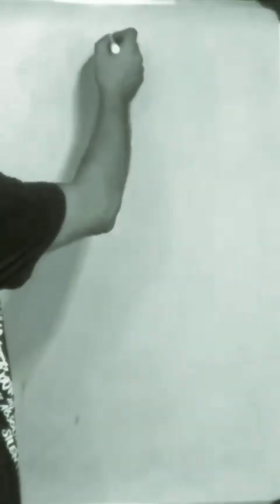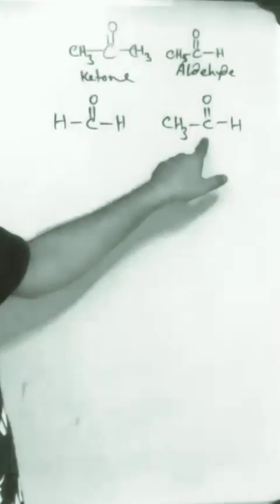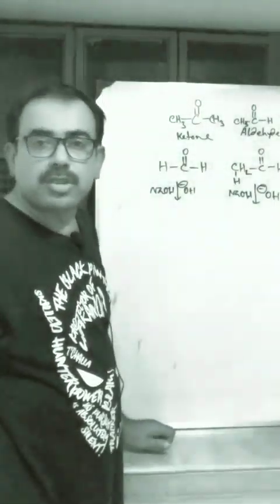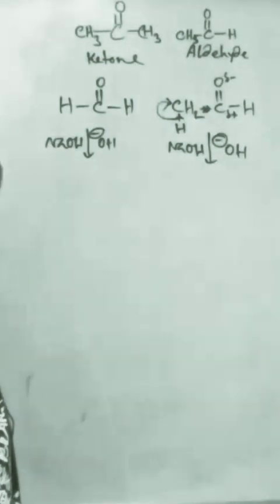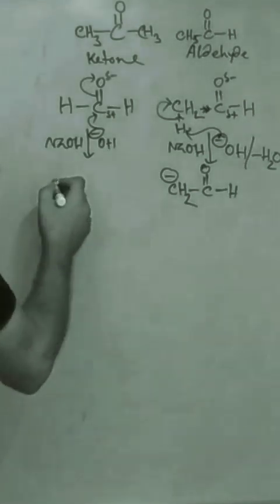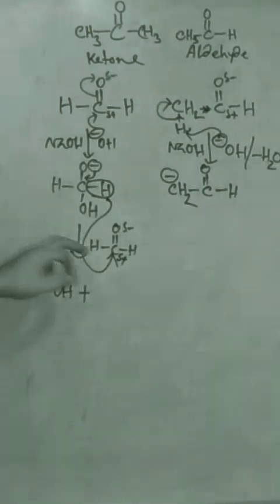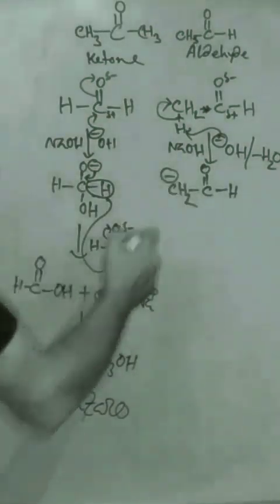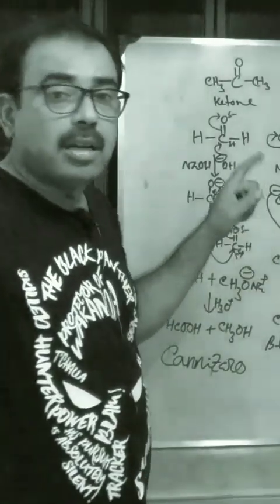Reaction Mechanism Organic Chemistry class 12 | Cannizaro reaction mechanism| Aldol reaction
Aldehyde and ketones class 12
 Cannizaro reaction mechanisms
 Aldol Condensation reaction mechanism